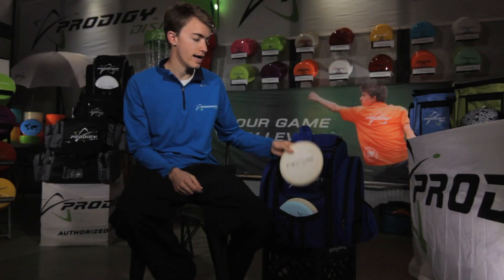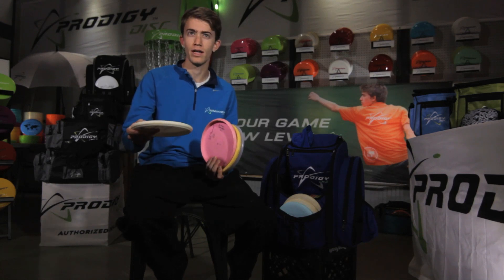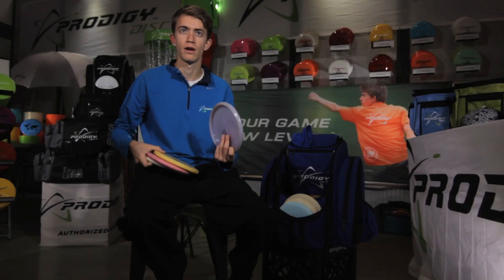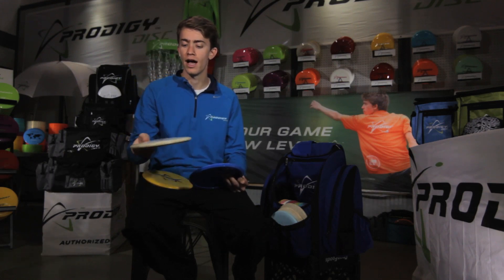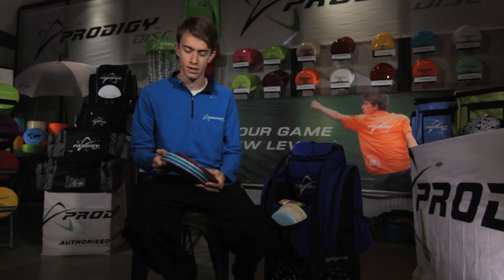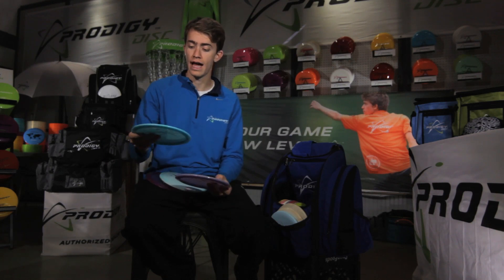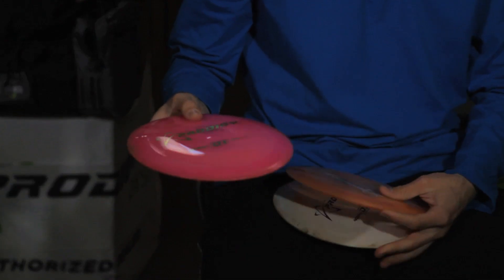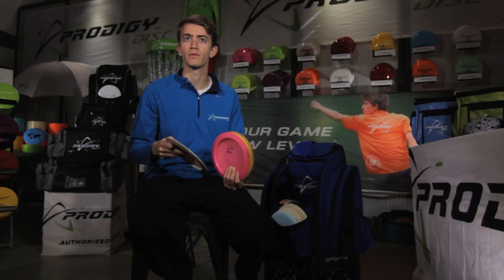In The Bag: Will Schusterick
2X USDGC Champion, Will Schusterick, gives us glimpse into which Prodigy Discs fill his bag and how he utilizes them in his very well-rounded game